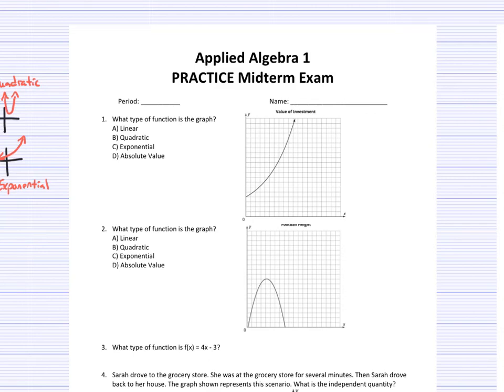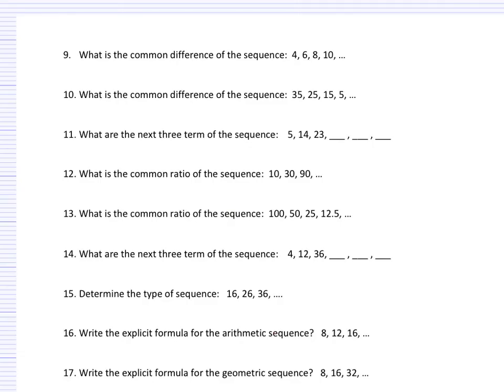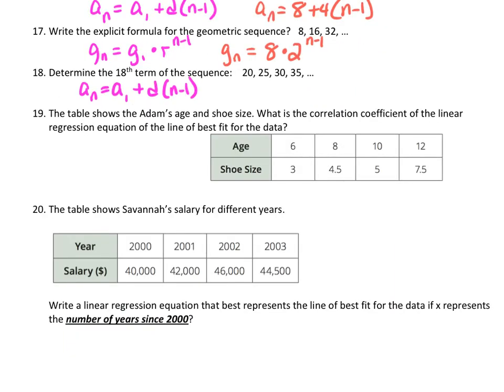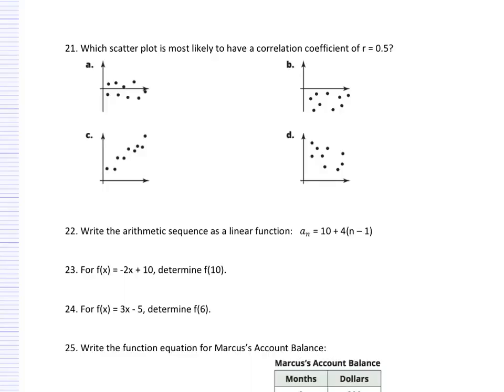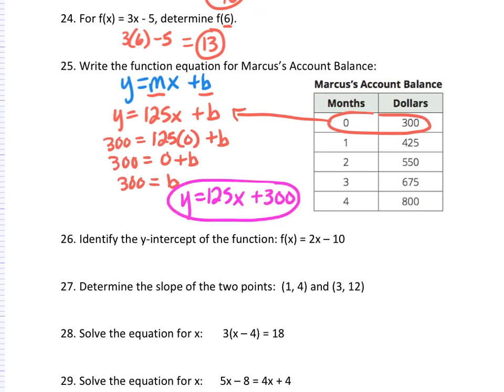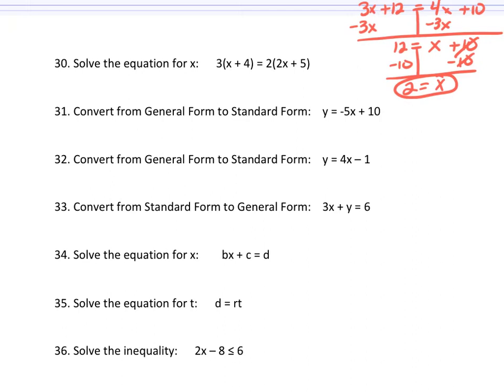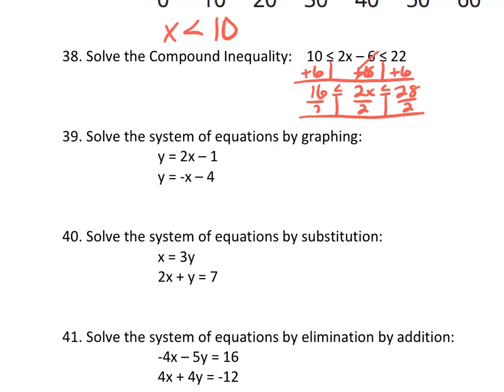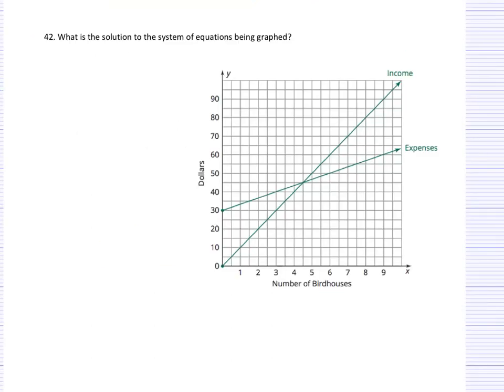Applied Practice Midterm Exam